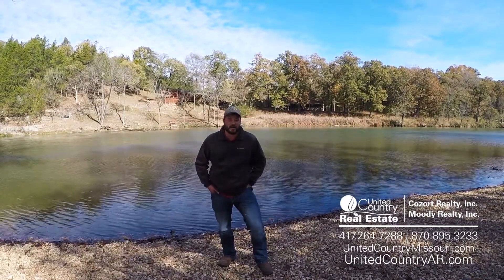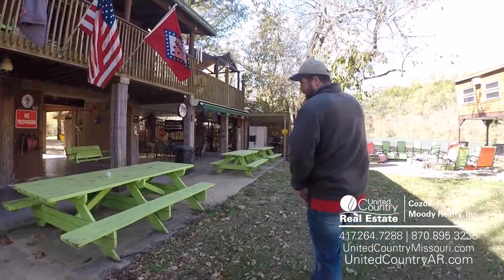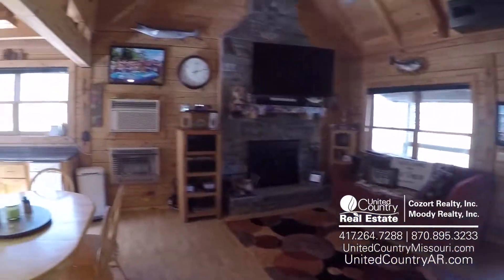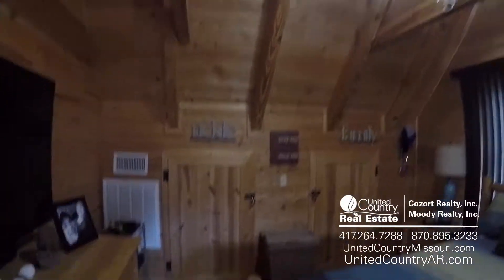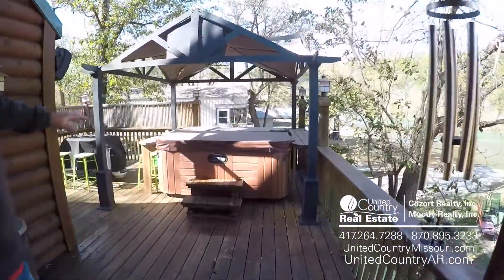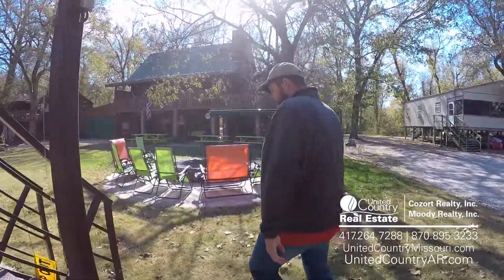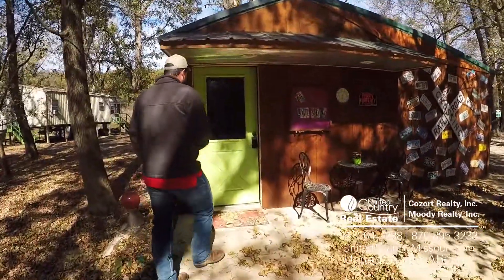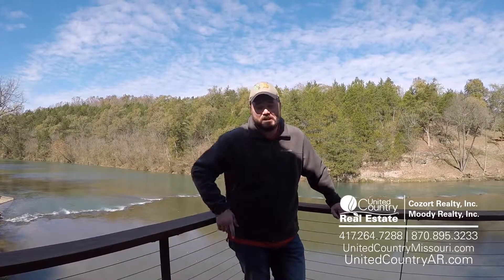Home For Sale on Spring River| United Country Cozort Realty, Inc.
SPRING RIVER FRONT HOME PLUS MORE all right on the beautiful banks of Spring River at one of the widest area's of the river with falls. Level access area to the river from the property. 3-level log sided home features a Living area, vaulted ceilings and a gas fireplace & kitchen/dining area forms one great room from front to back of home. Appliances included. The 2nd level has an open deck over looking the river from the Living area, on this level will be 3 sleeping rooms. 3rd level master area with bath/laundry and walk in closet. Interior all mostly pine wood finish. Want to entertain family or guest? There are sleeping areas with a common full bath/mud room on ground level. One guest area is on 2nd level for sleeping 8 with a propane Earth-shaped fire pitand lounge area for riverside enjoyment. Guest house #2 can sleep 9 and also has a private patio area and storage. If you want your own private get away right on the river this is it or if you want to bring along family or friends the facilities are here. Also would have potential to leasse out weekly as a condo. Spring River offers all types of recreation, boating, kayaking, swimming, fishing for trout, walleye, bass and more.